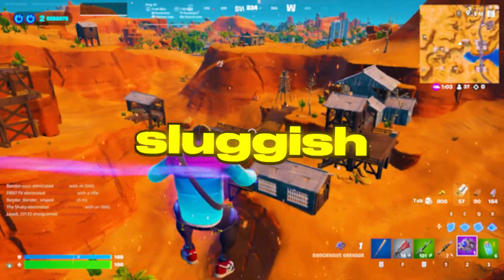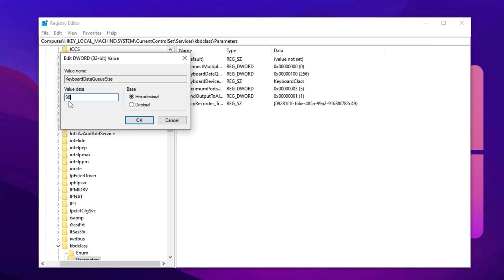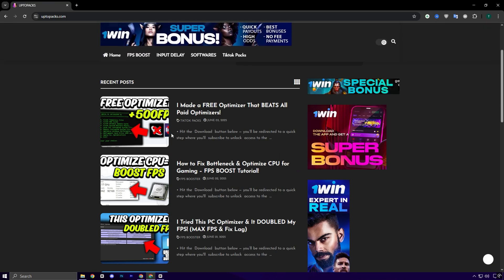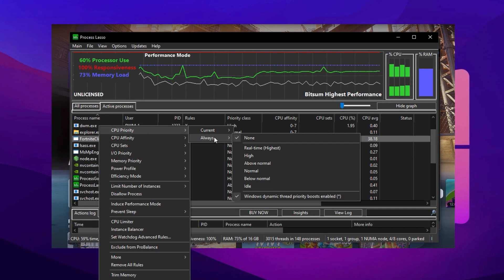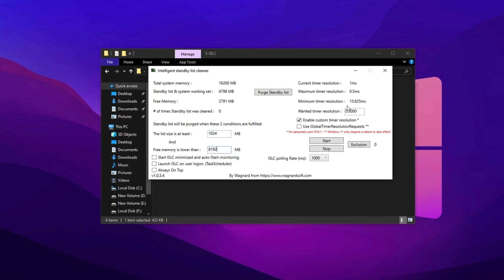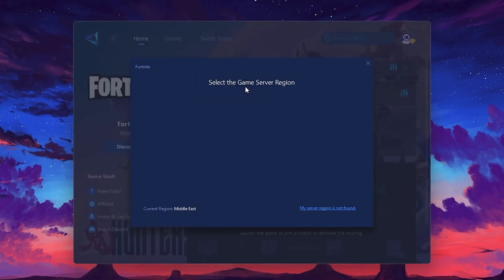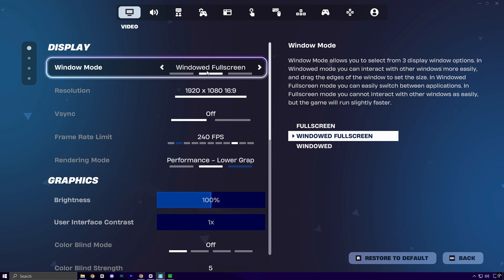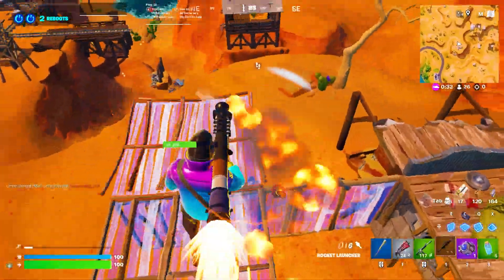How PROS Boost FPS & Reduce Input Delay in Fortnite! ✅ (HUGE FPS BOOST)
Learn how professional gamers boost FPS and reduce input delay in Fortnite for a huge performance boost! Find out their secret tips and tricks in this video.

Title: How PROS Boost FPS & Reduce Input Delay in Fortnite! ✅ (HUGE FPS BOOST)

✅ Reg Path: Computer\HKEY_LOCAL_MACHINE\SYSTEM\CurrentControlSet\Services\kbdclass\Parameters

Video Chapters:
00:35 – Reduce Keyboard Input Delay
02:11 – Reduce Mouse Input Delay
03:35 – Fortnite Optimization Pack
09:00 – Fix Ping Issue
10:16 – Optimize GPU Settings
11:30 – Fortnite In-Game Settings
13:38 – Outro & Final Tips

💬 Drop a comment if you use stretched res!